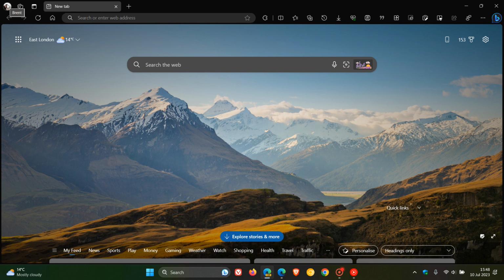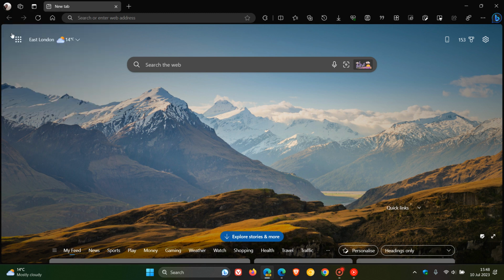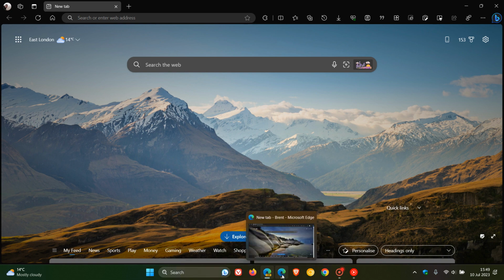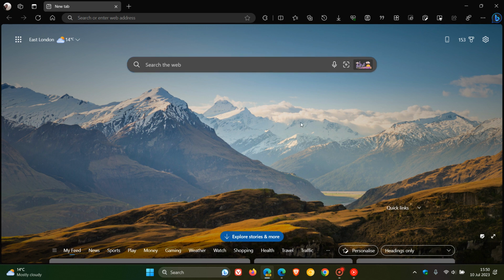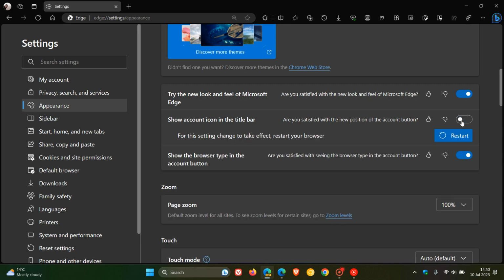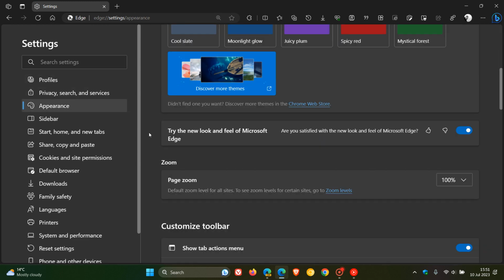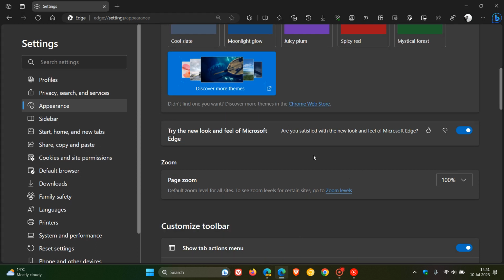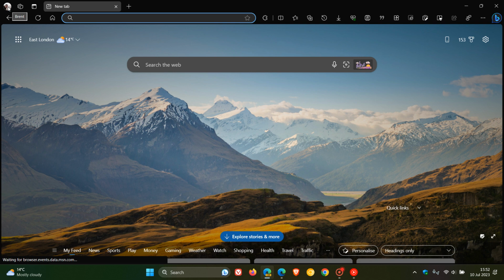Project Phoenix: How to move Edge’s new Profile icon from Title bar (left) to Toolbar (right)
Microsoft is working on a redesign of the Edge browser, code-named "Phoenix," that has a new User Interface like that of Windows 11. As part of this change Microsoft is busy moving the profile account icon to the title bar and cleaning up the browser tool bar to create a minimal state. As posted by Techdows here is how you can relocate and move Edge’s Profile icon from the left Title bar back to the right Toolbar where it has always been located.